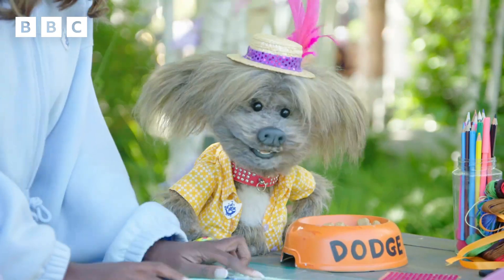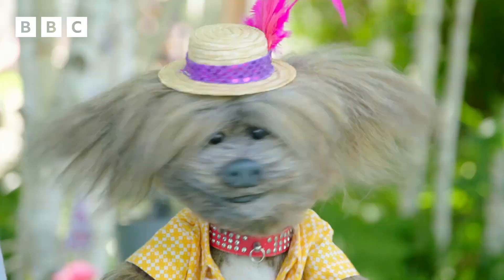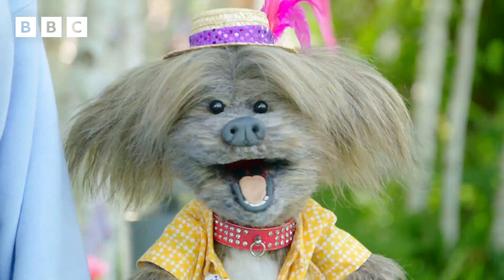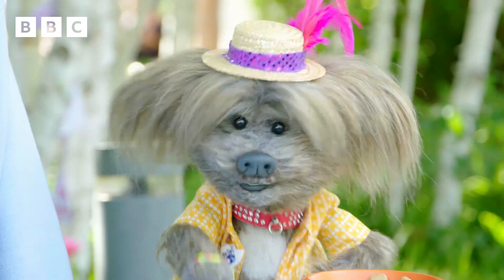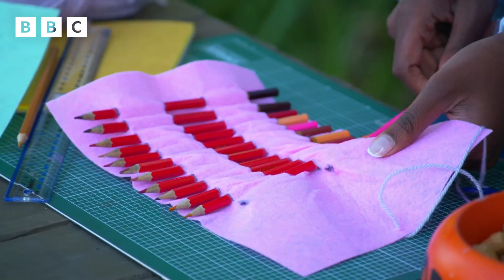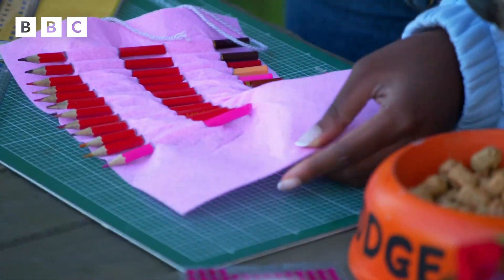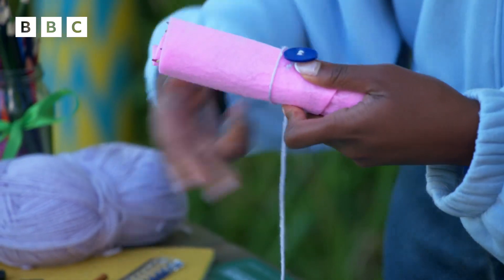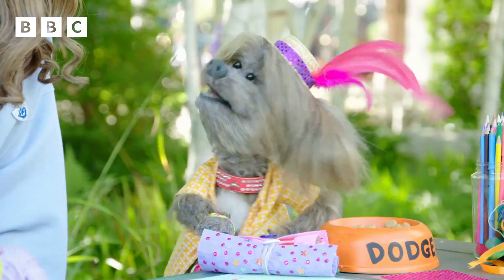Make Your Own Back to School Pencil Case ✏️ | Blue Peter | CBeebies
Create your own back to school pencil case, watch the video above or follow the instructions below to make a practical and stylish pencil case to store your favourite writing tools.

Follow these steps to make your pencil case:
1. Firstly, decide how many pencils or pens you want to fit in your pencil case (we chose 8). Then, lay out your felt or material and measure the length of the long side.
2. Using a pencil, make a mark at equally spaced gaps along the material. For example, if your material is 30cm, make a mark at 3cm, 6cm, 9cm and so on.
3. Apply the same measurements about 4cm lower on the material, creating another set of marks. Continue this until your material has four evenly spaced rows.
4. Now, with the help of a grown up, use your scissors to make a small cut at each mark. These openings are where your pens and pencils will fit. 5. Push your pens and pencils through the holes to secure them in place.
6. Next, thread your string through the button and tie a knot so that the button is secure. Using your scissors again, make a small hole on the side of your material with the help of a grown up.
7. Now thread your string through the hole and roll up your pencil case.
8. Wind the string around the button to keep it closed.
9. Now for the fun part - it’s time to decorate your pencil case! You can use gems, studs, buttons, or other decorations to make your pencil case look cool and unique.

You can watch the full Blue Peter & CBeebies simulcast episode on BBC iPlayer.